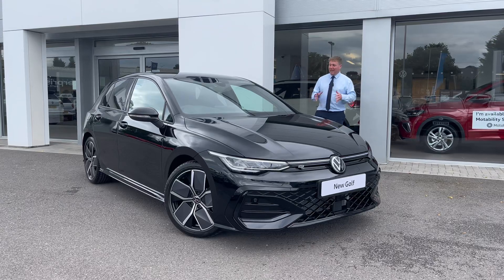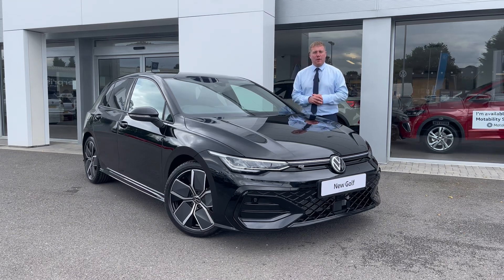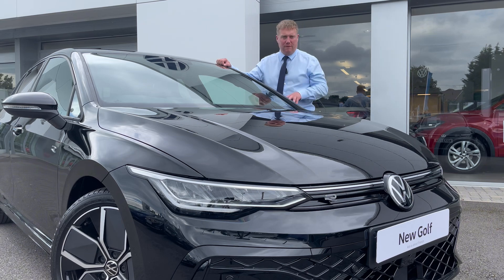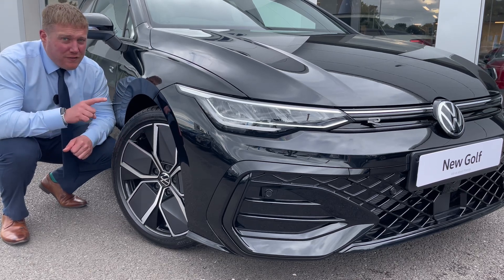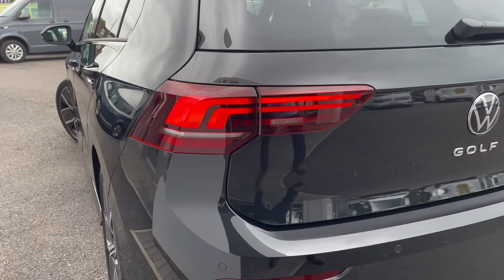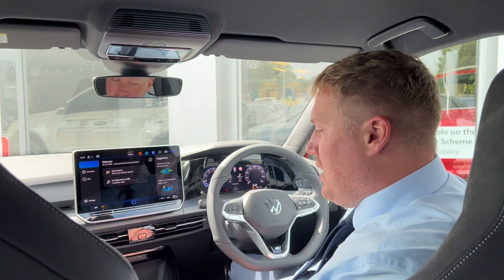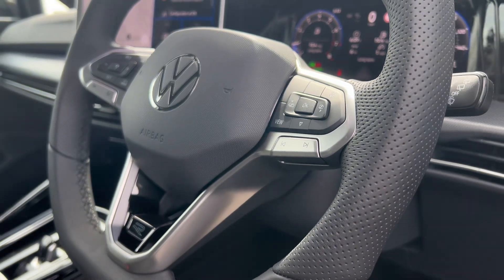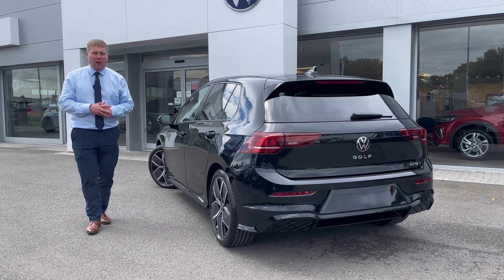The Brand New Golf | 50th Anniversary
We're celebrating 50 years of the Golf! Ever since it's release in 1974, the Golf has been a popular vehicle for many people! So to celebrate, we're taking a tour around the Brand New VW Golf, checking out what has changed and what's stayed the same.

To find out more about the Brand New Golf, head

Or head to @SwanswayMotorGroup   to check out all things cars and vans 🚗

Intro: 0:00-0:16
Engine Options: 0:16-0:33
Front end: 0:33-1:02
The Rear: 1:02-1:06
Interior: 1:06-1:40
Summary and More Information: 1:40-1:52